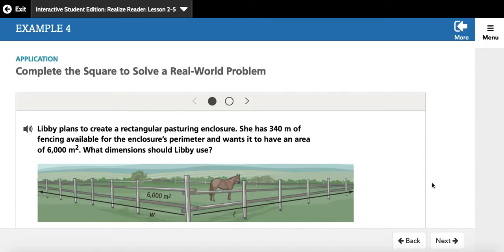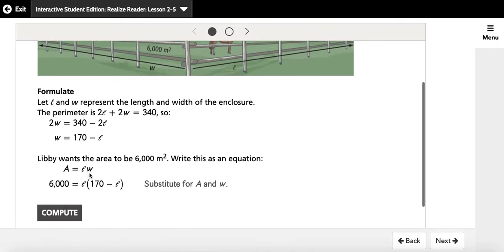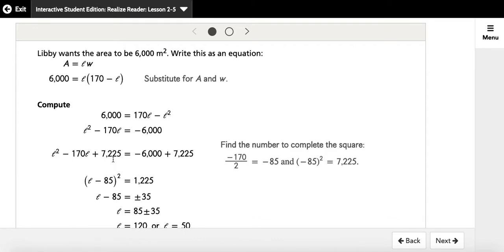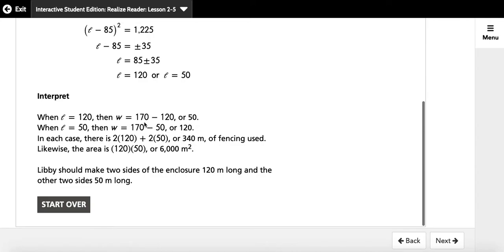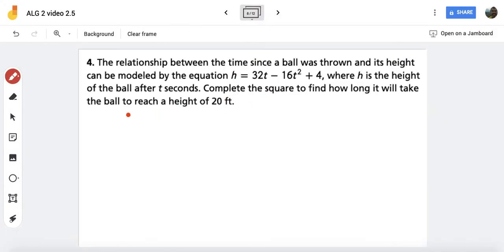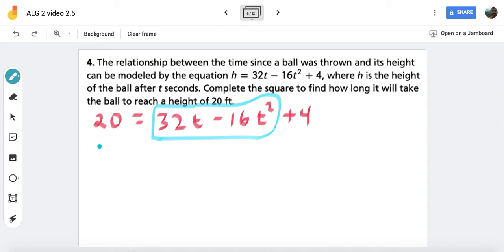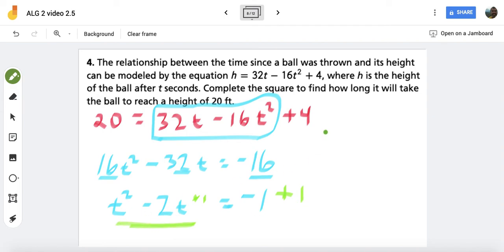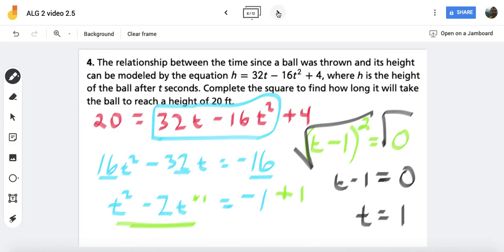ALG2 2 5 ex4